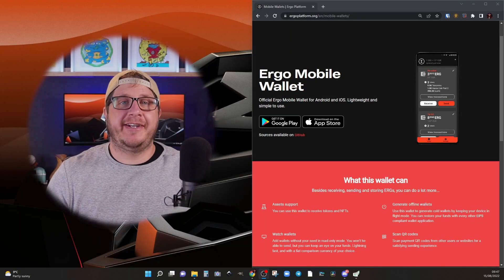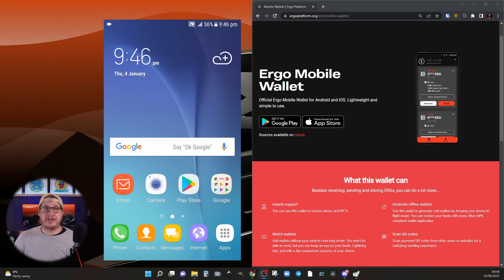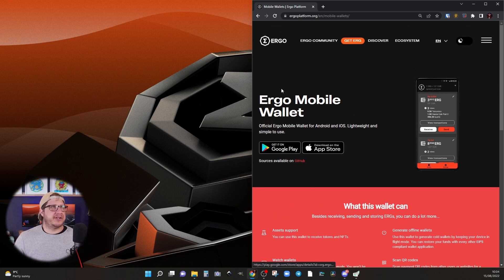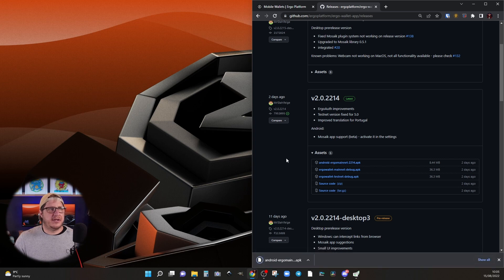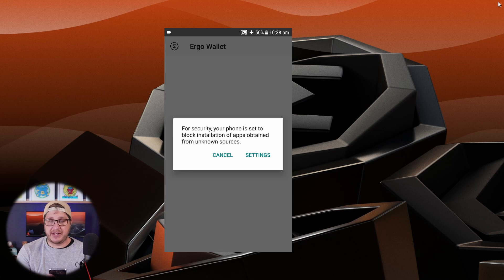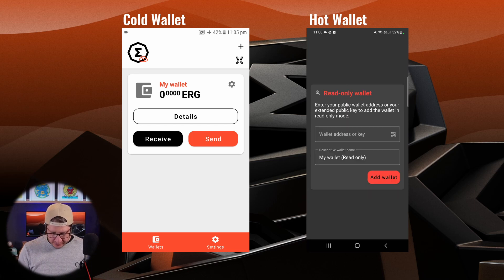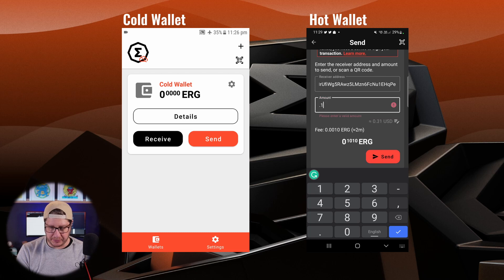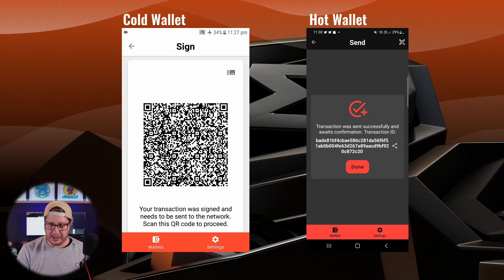Ergo Mobile Cold Storage Hardware Wallet Tutorial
In this video I walk through how to sideload the Ergo Mobile Wallet onto an Android device to create a cold storage hardware wallet!